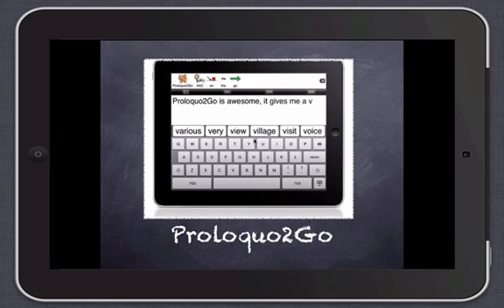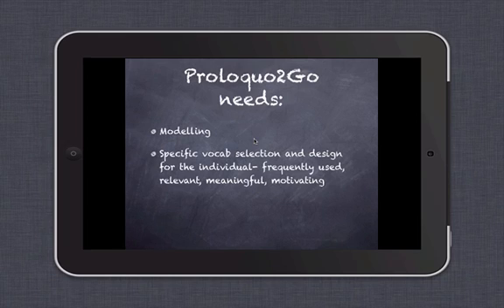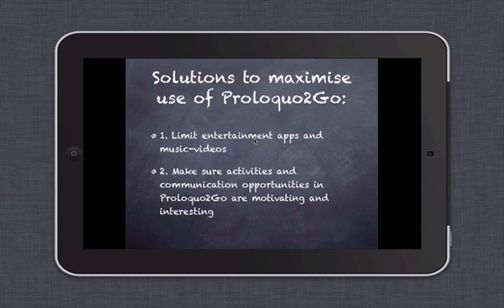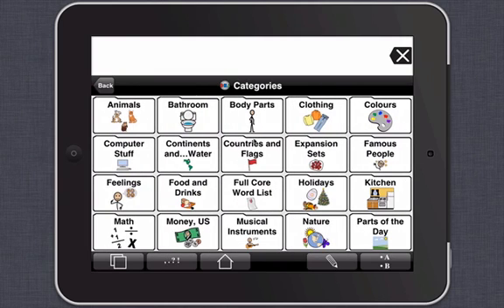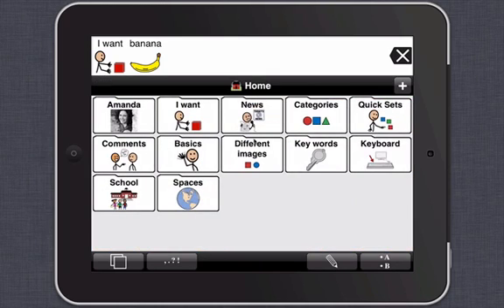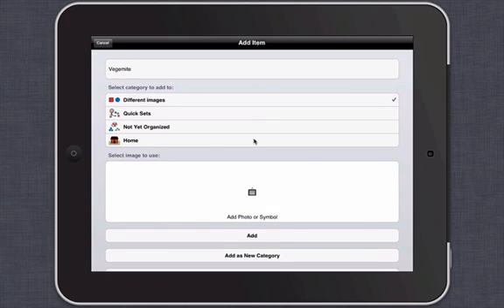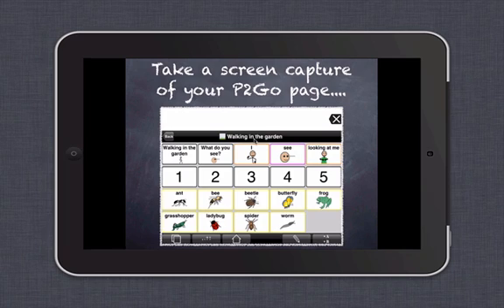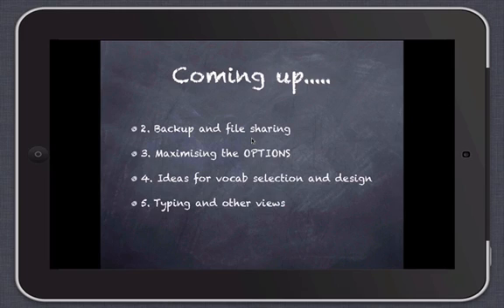Proloquo2Go:Making it work for you! Introduction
An introduction and tips to making Proloquo2Go work for you!

If you have any questions about the products mentioned in this video please do not hesitate to contact our friendly Customer Service Team at or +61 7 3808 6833

Spectronics Consultancy Services

Would you like to learn more? Our clever Spectronics' Consultancy Team are available on a fee-for-service basis to provide trainings and consultancy services onsite or online at your school or disability support service. Their many years of experience ensures they know how best to introduce and apply the technologies in real-world settings -- ensuring successful outcomes for your students and/or clients.